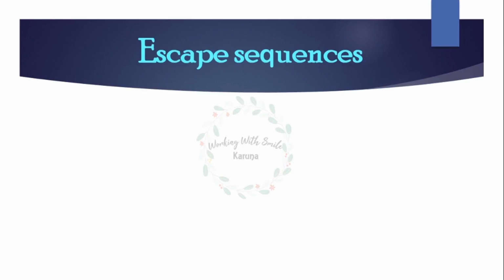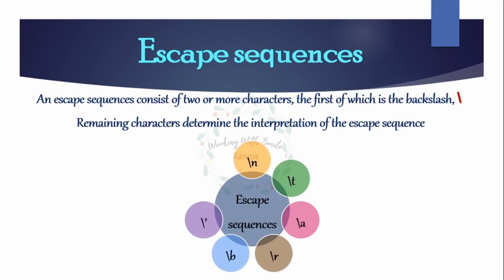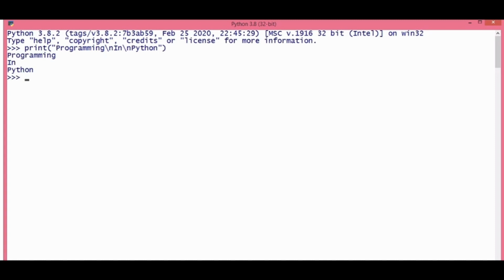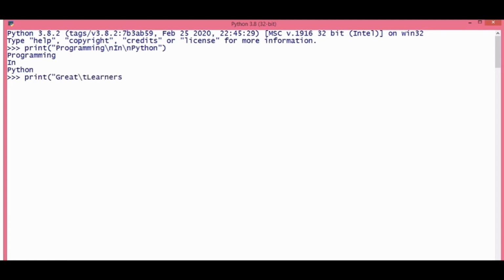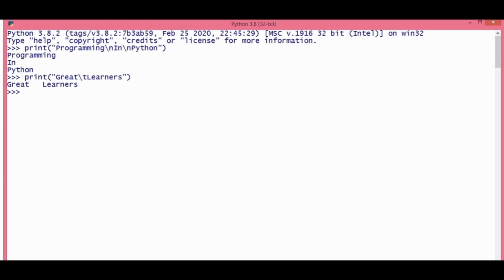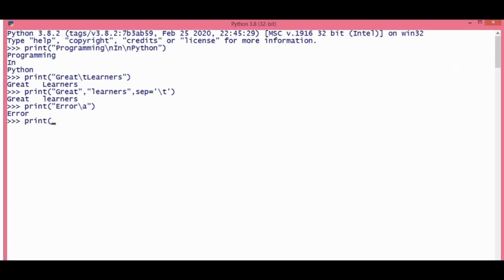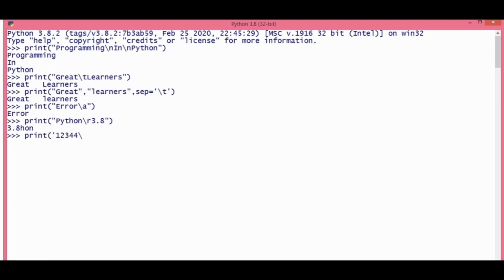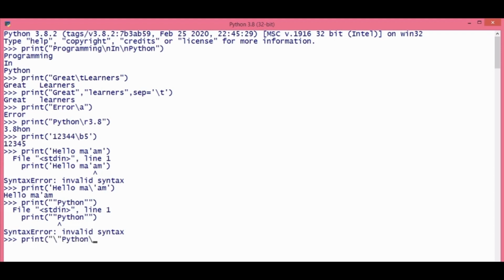Escape Sequence | Python Snacks #6 | Working With Smile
Python Snacks : Learning Python Concepts One-by-One

Topic : Escape Sequence